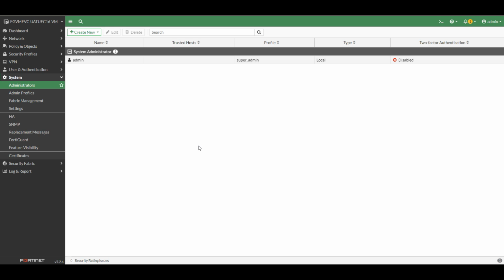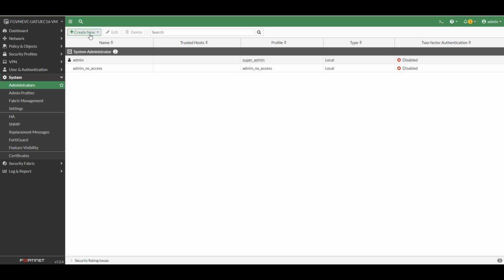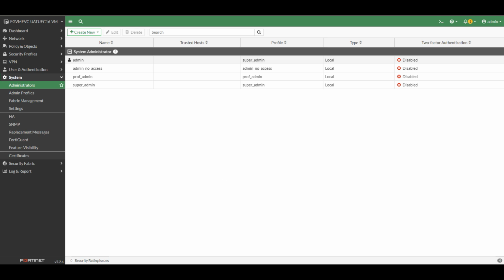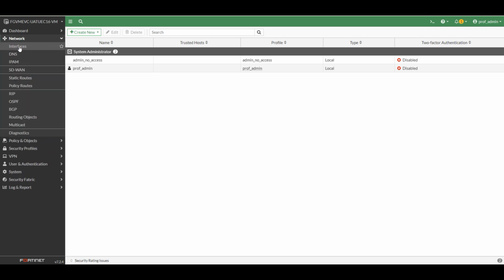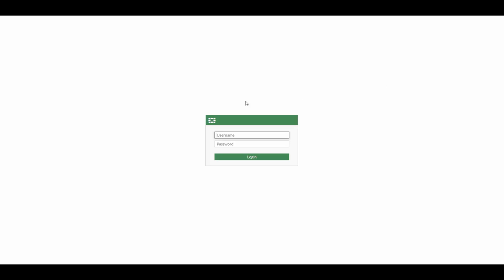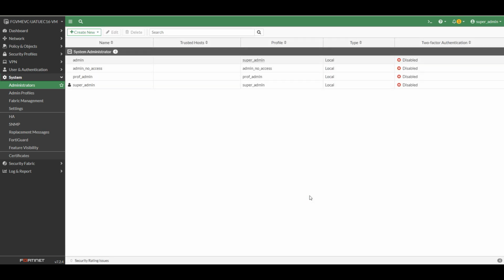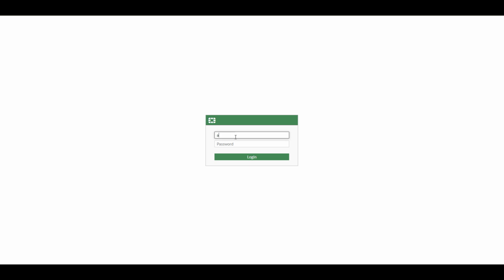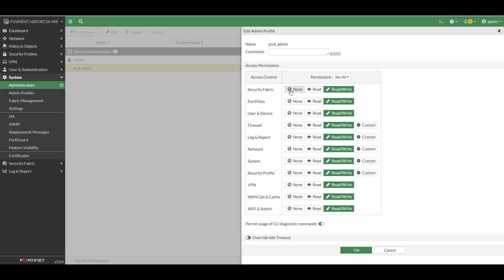05 Create Admin accounts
Create Admin accounts